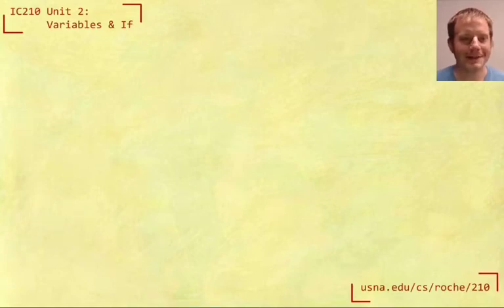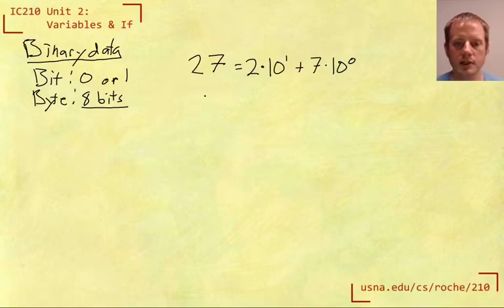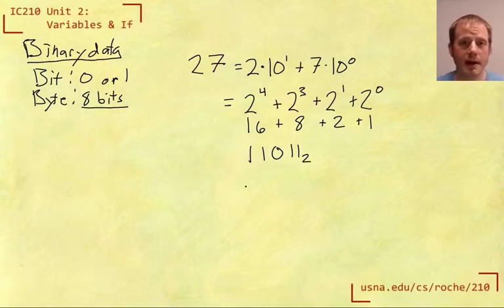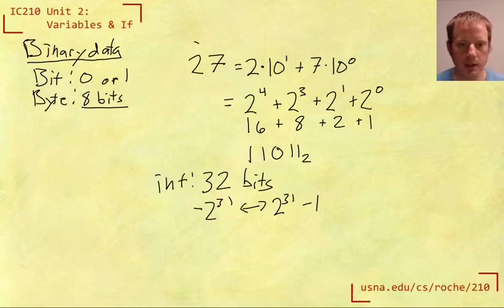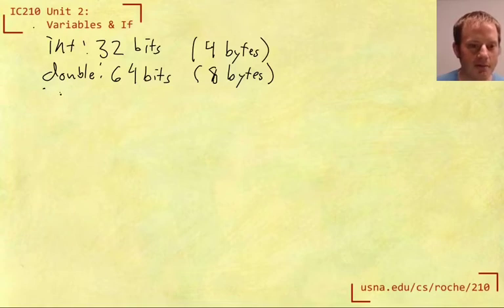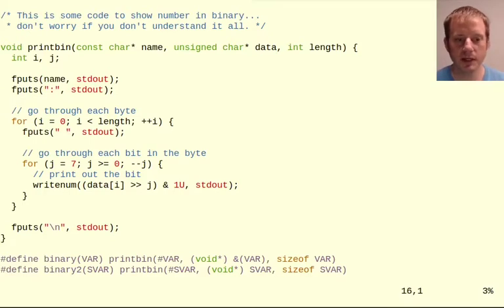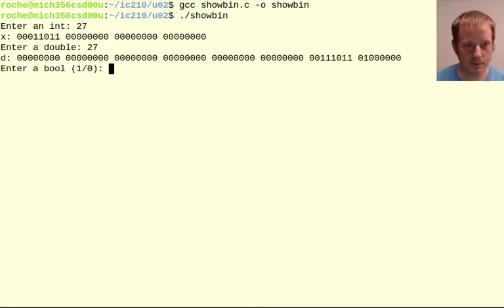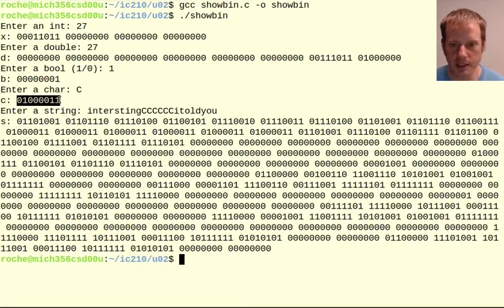IC210 Unit 2: Binary data